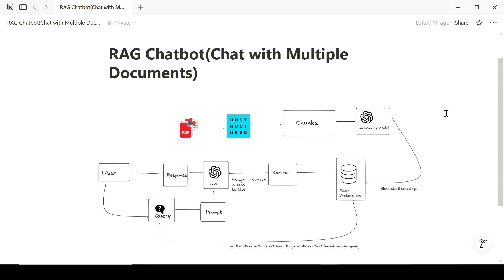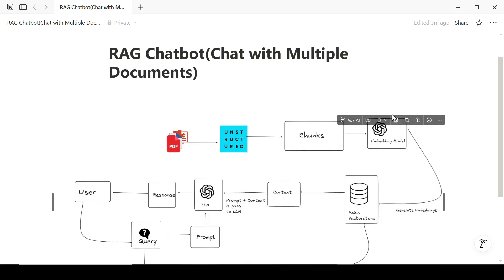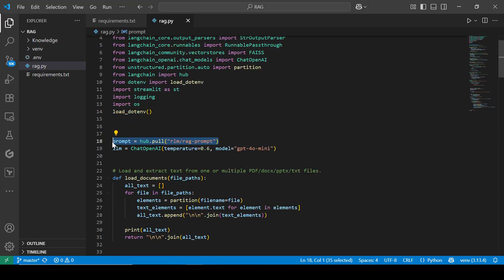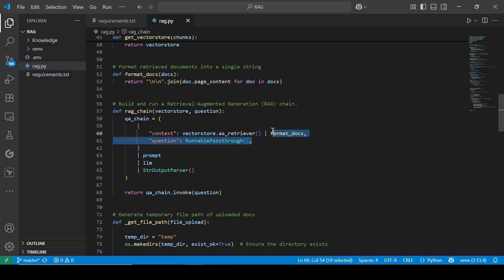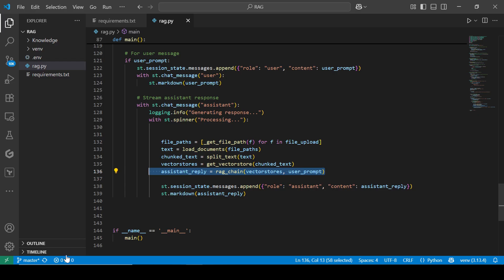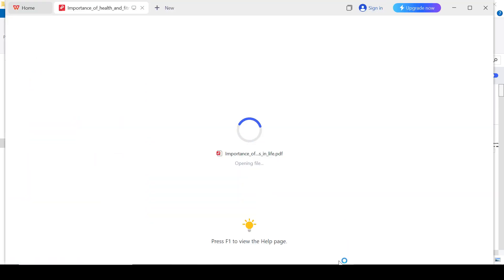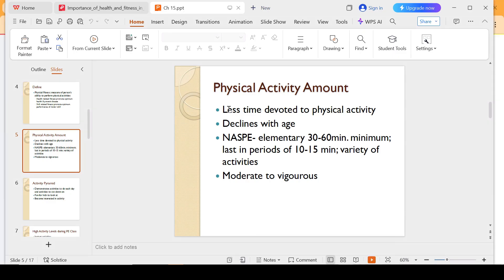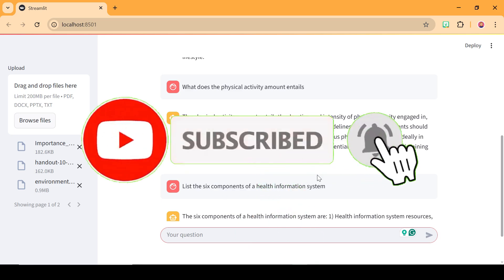Chat With Multiple Documents | RAG Chatbot With LangChain, Faiss & Streamlit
This video is a tutorial on how to build a RAG chatbot. I will walk you through building a RAG (Retrieval-Augmented Generation) chatbot that can chat with multiple documents (DOCX, PDF, TXT, PowerPoint) using LangChain, FAISS, and Streamlit.

🔍What You’ll Learn:
    • Load and process multiple documents format
    • Split and chunk text for better retrieval
    • Generate embeddings using OpenAI
    • Store and search document data with FAISS
    • Build an interactive chatbot interface in Streamlit
    • Retrieve accurate, context-aware answers to your queries

00:00 – Introduction to the project
01:47 – Setting up the project environment
02:45 – RAG pipeline
05:10 – Building the Streamlit chatbot interface
06:41 – Testing the multi-document RAG chatbot